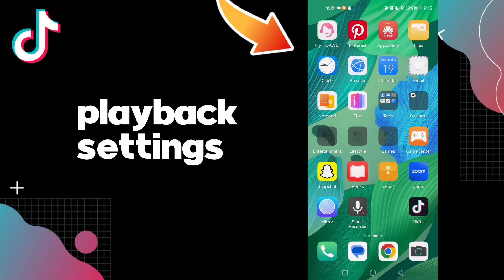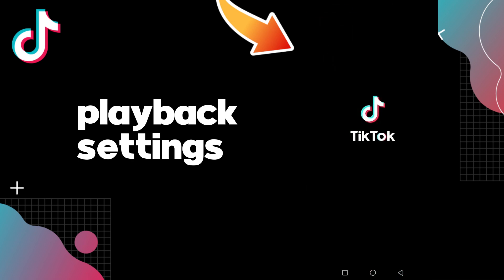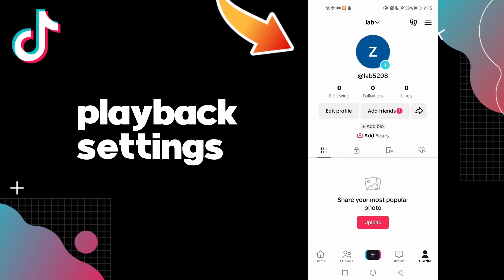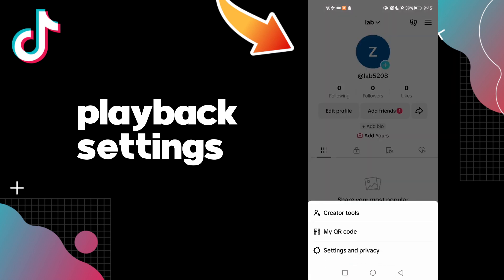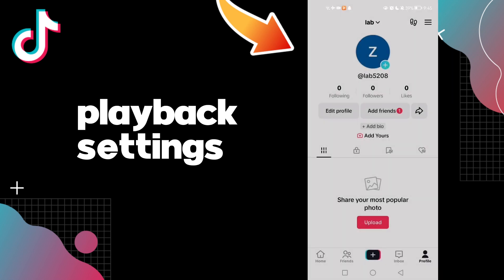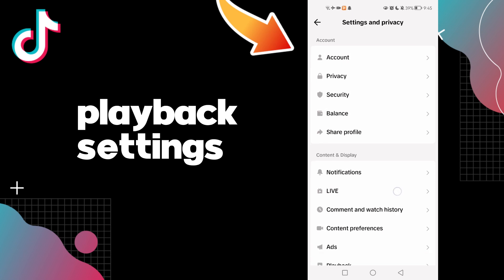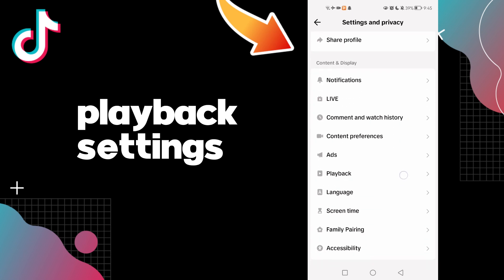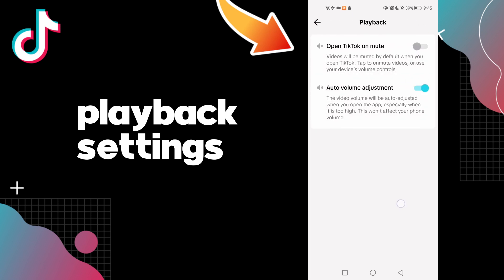How to Playback Settings on TikTok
in this video we discuss :